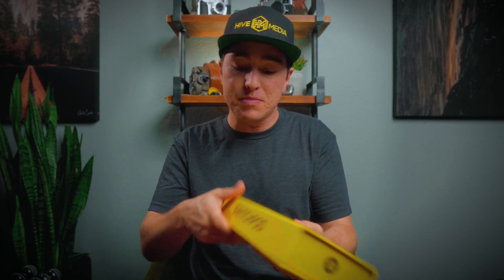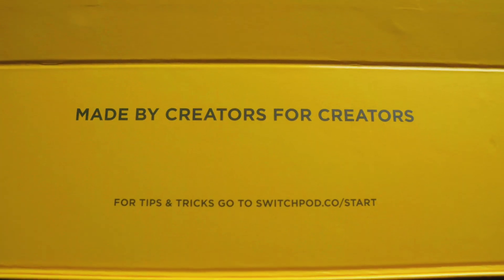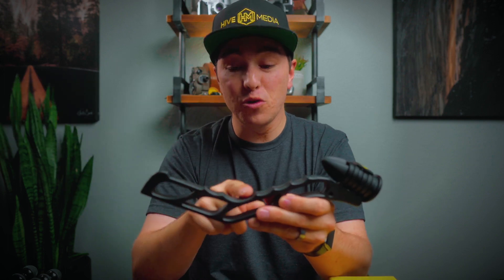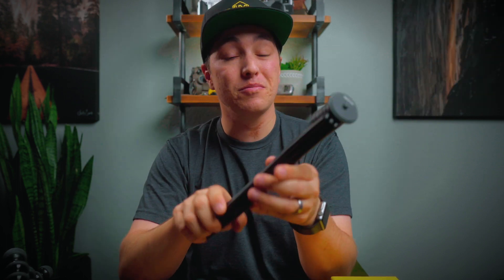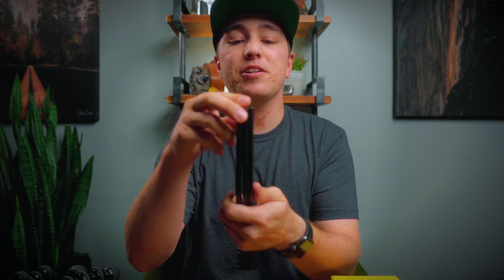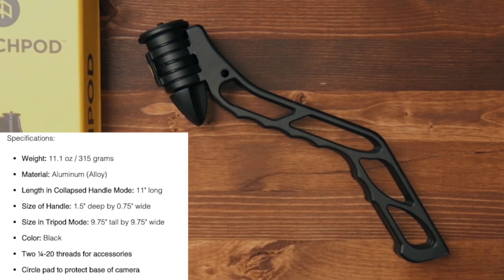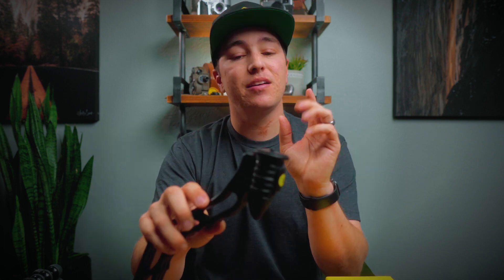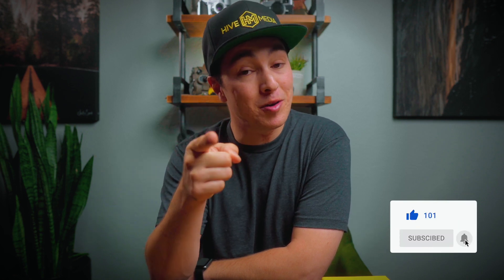SwitchPod: Unboxing and Review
SwitchPod has quickly become the go-to tripod for vlogging and Youtube creators. In this video I unbox and review in detail the SwitchPod so you can decide for yourself if it's the best tripod for vlogging or does that title still belong to the Joby GorillaPod.

Budget Ball Head
Joby Ball Head

Best Music For Videos & Podcasts (get 2 extra months on your subscription)